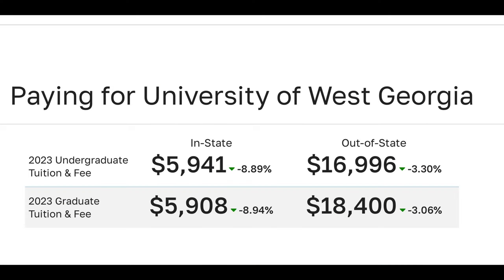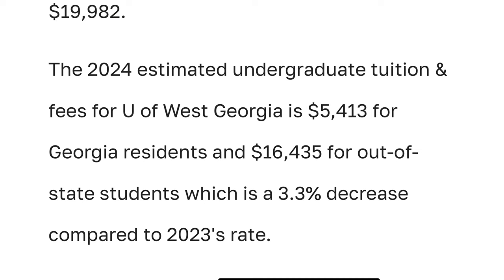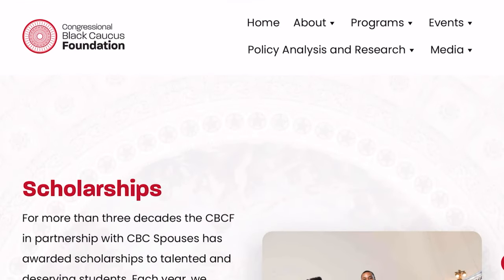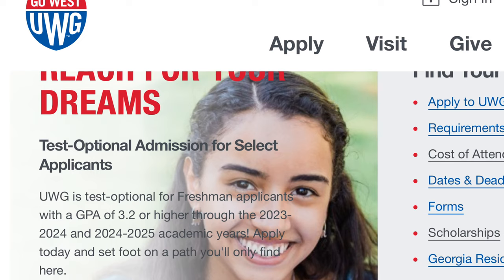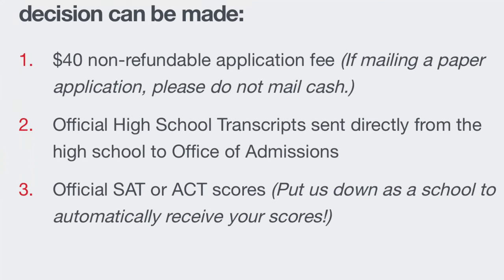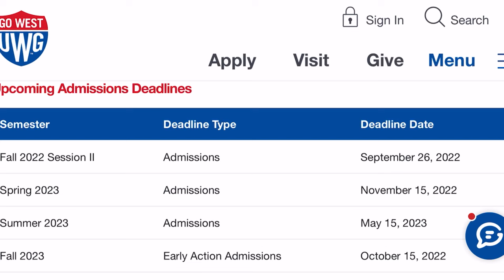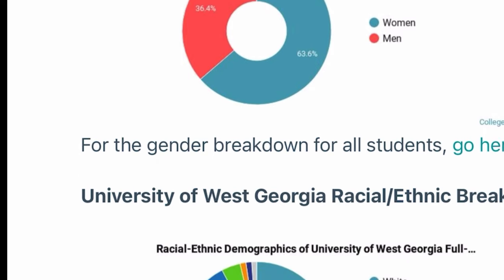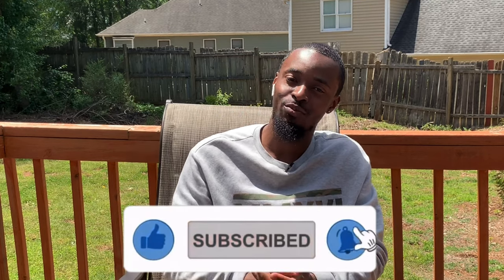All Things: University of West Georgia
What's up Rollers and welcome back to another episode of All Things. This series is where we take a more in depth look into colleges and discuss topics including: admissions, application deadlines, scholarships, nightlife, and more.
Make sure you watch in 1080HD for the best quality.
Upside: Check out this free app that gets you cash back on gas and other errands!
What school would you like to see me tour next?